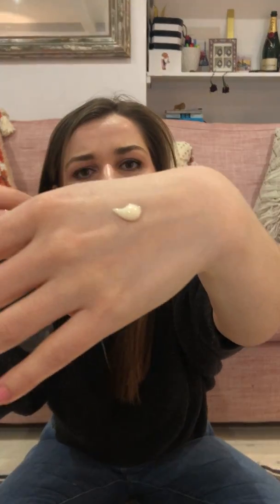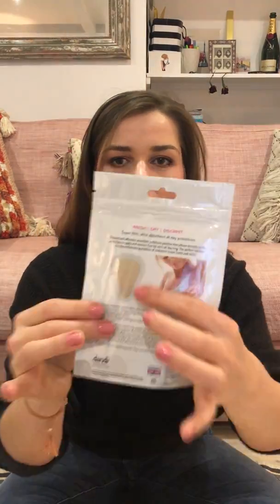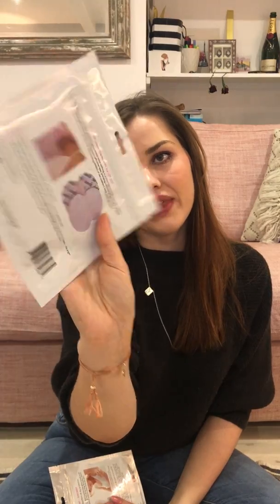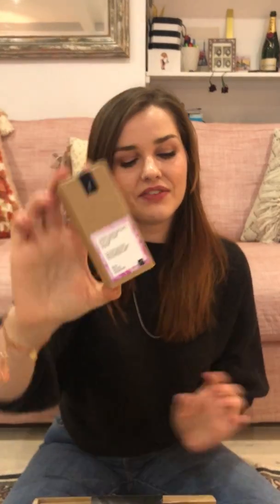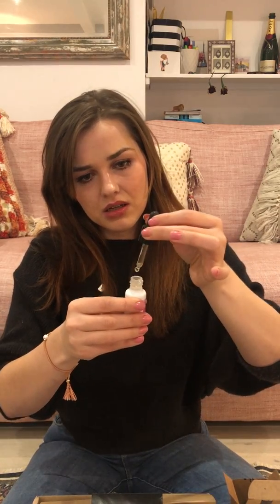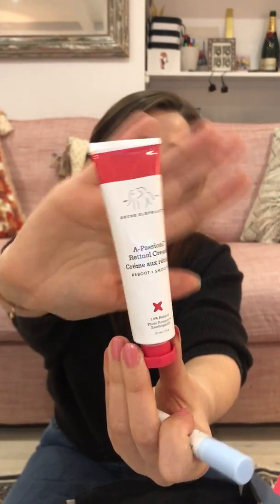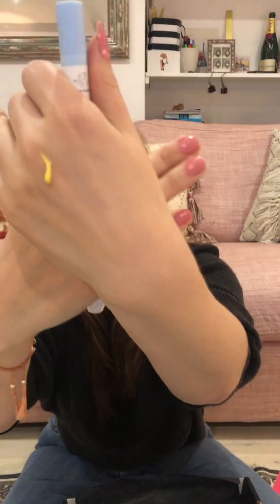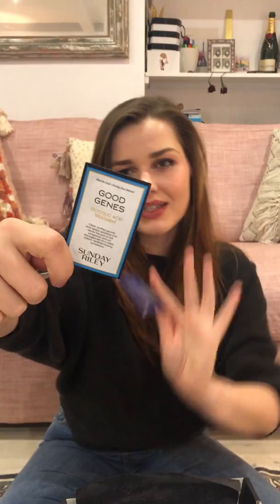Skincare PR Unboxing Haul, Drunk Elephant, DCL ...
Welcome to my first ever Youtube video!

The products in this video are...

Blue Radiance Enzyme Serum and Hyper-Concentrate Eye Contour Serum